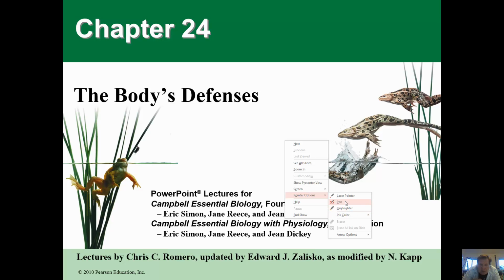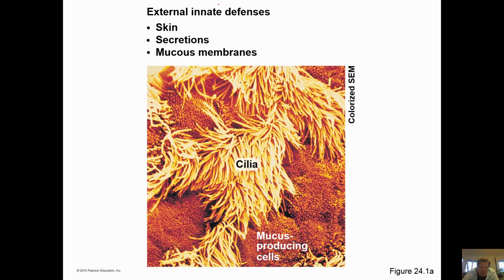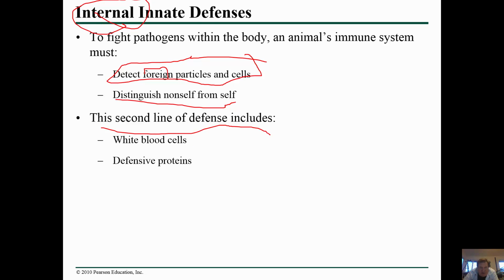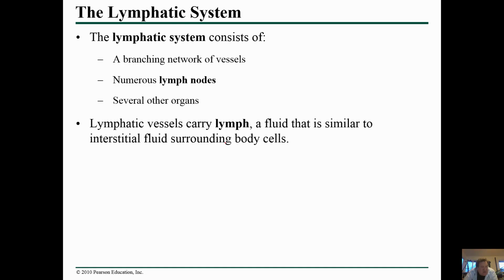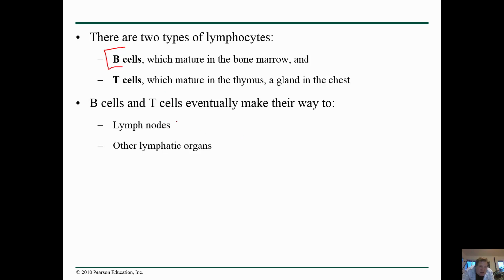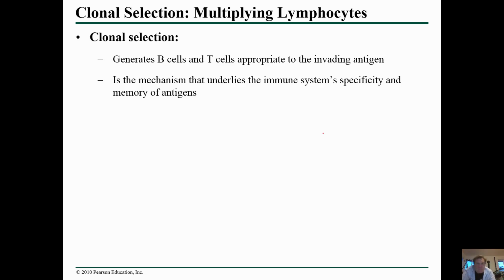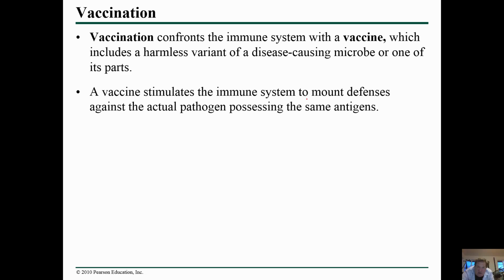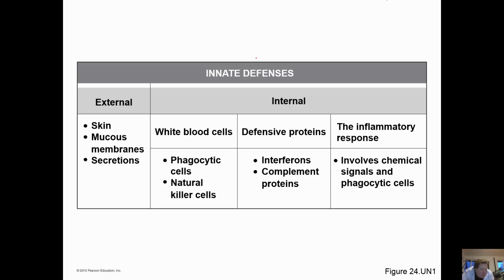Immune system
A quick lecture covering theoverall activity of the immune system